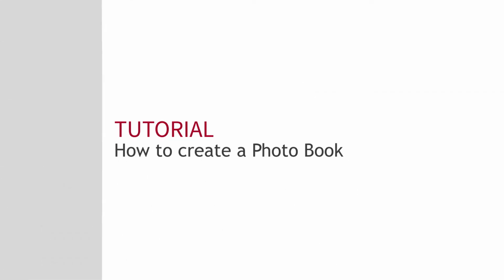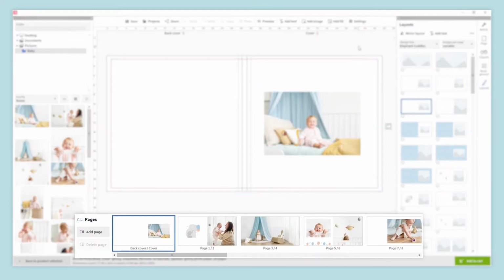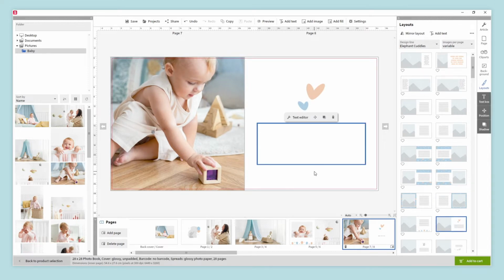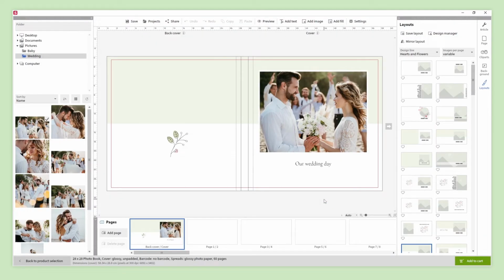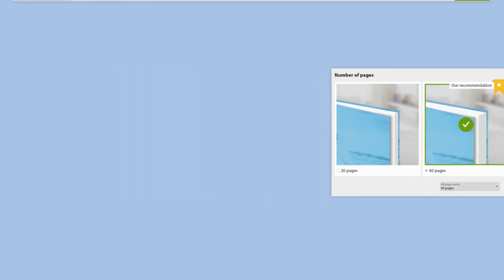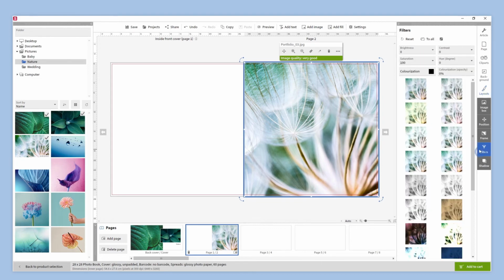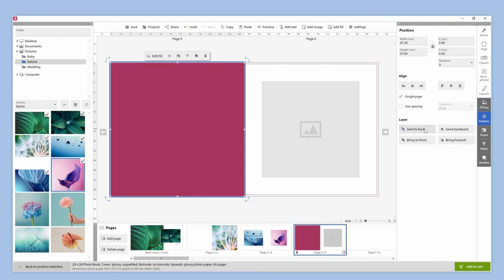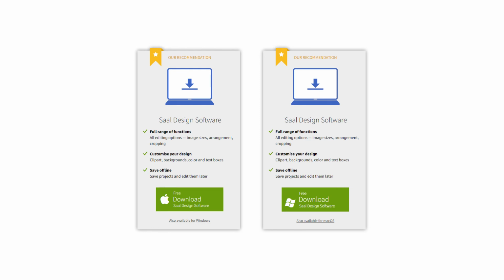How to create a Photo Book using Saal Design Software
In this tutorial, we will have an in depth look at the Saal Design software, analyzing the three design modes available so that you can create a Photo Book in the most comfortable way possible.

00:00 - Introduction
00:57 - One minute Photo book
04:03 - Confrot Design
06:50 -Empty Template